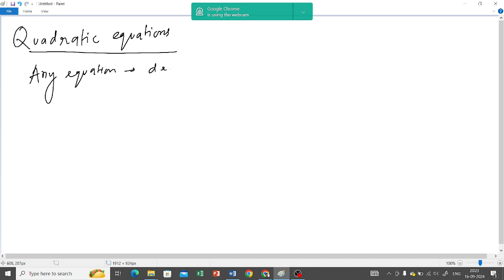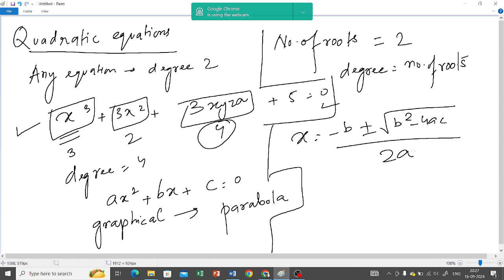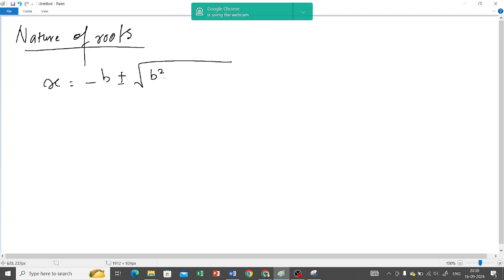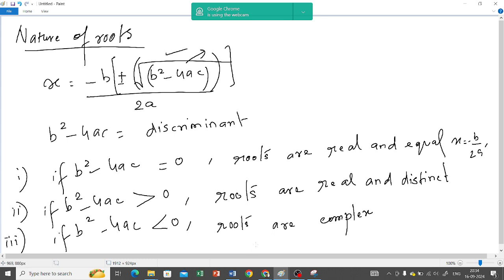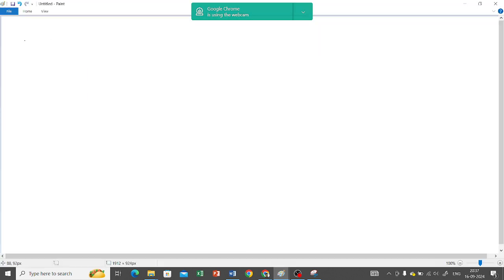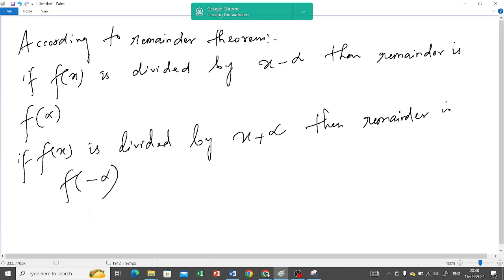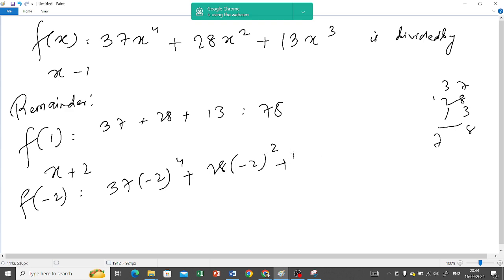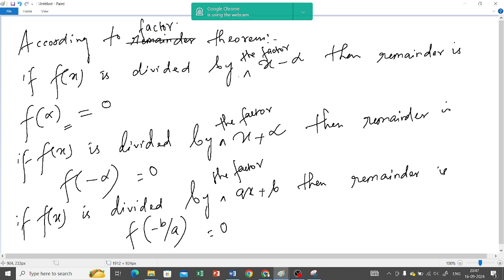LINEAR AND QUADRATIC EQUATIONS | FACTOR THEOREM | FUNCTIONS | THEORY | CAT | NMAT | XAT